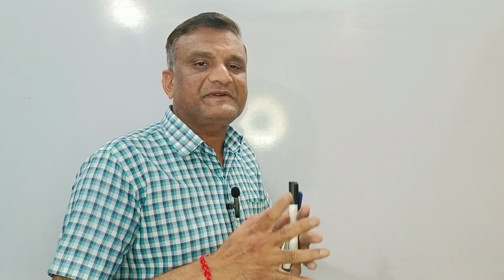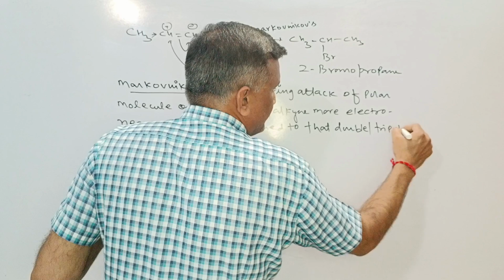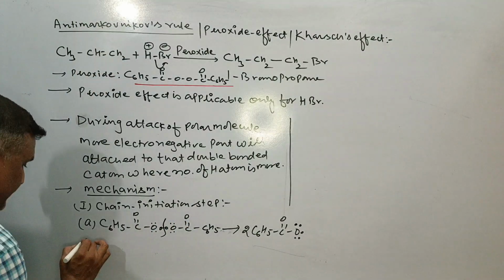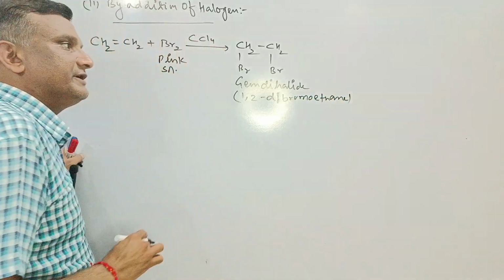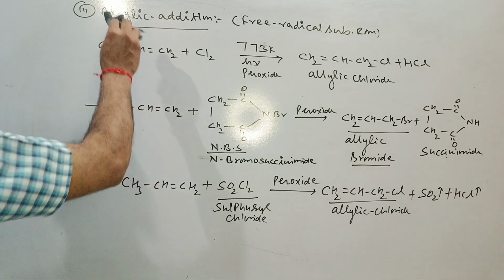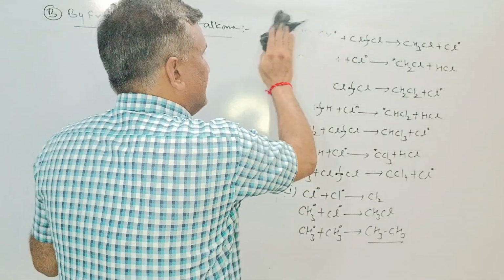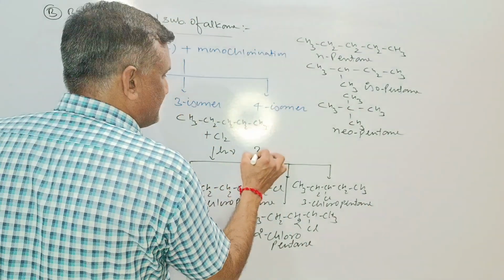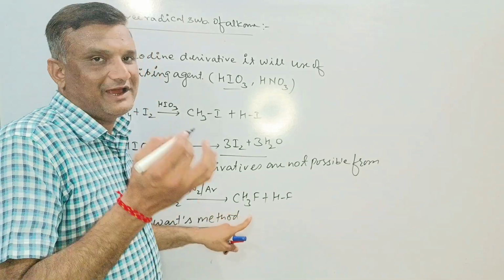Class:12 (Organic Chemistry) Ch.10 (Haloalkane & Haloarne) Preparation Methods of R-X : I Video : 6